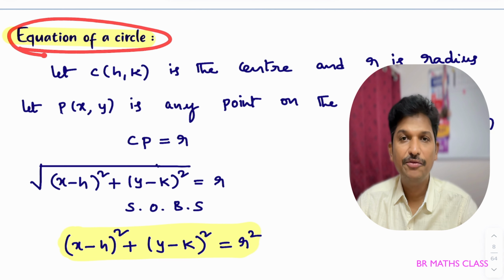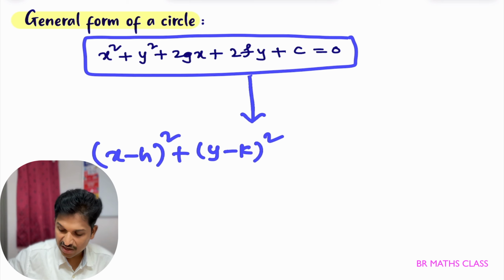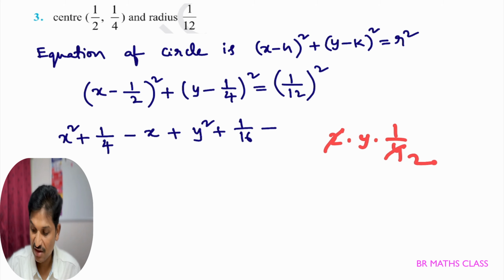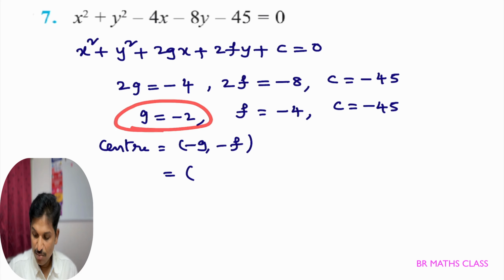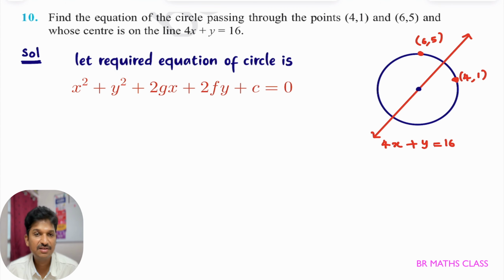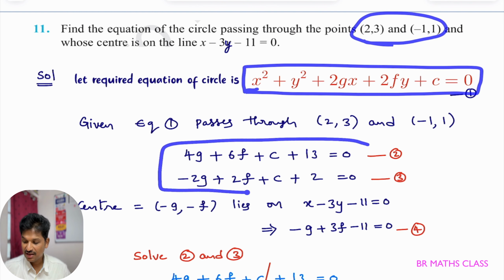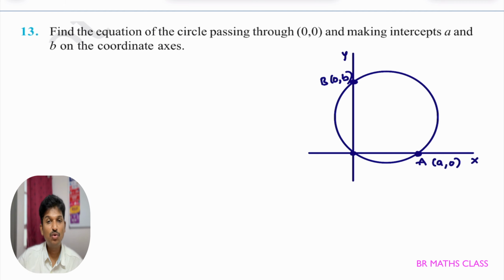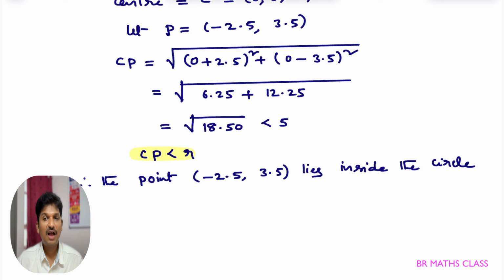CIRCLES CONIC SECTION || CLASS 11TH MATHS CIRCLES EX 10.1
CLASS 11

5. COMPLEX NUMBERS

6. LINEAR INEQUALITIES

8. BINOMIAL THEOREM

9. SEQUENCE AND SERIES

10. STRAIGHT LINES

11. CONIC SECTION

12. 3D GEOMETRY

13. LIMITS AND DERIVATIVES

14. MATHEMATICAL REASONING

15. STATISTICS

16. PROBABILITY

CLASS 12

1. RELATIONS AND FUNCTIONS

2. INVERSE TRIGONOMETRIC FUNCTIONS

3. MATRICES

4.  DETERMINANTS

5. CONTINUITY AND DIFFERENTIABILITY

6. APPLICATIONS OF DERIVATIVES

7. INTEGRATION

8. APPLICATIONS OF INTEGRATION

9. DIFFERENTIAL EQUATIONS

10. VECTOR ALGEBRA

11. THREE DIMENSIONAL GEOMETRY

12. LINEAR PROGRAMMING

13. PROBABILITY